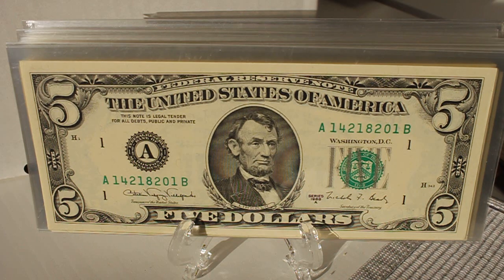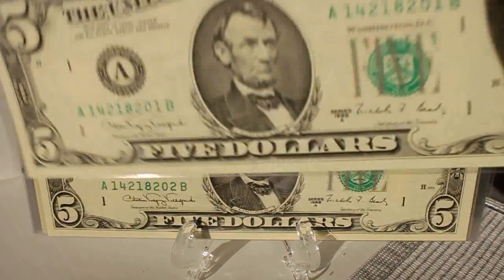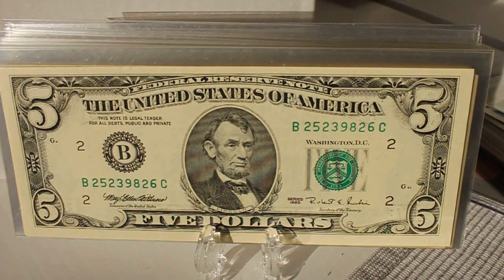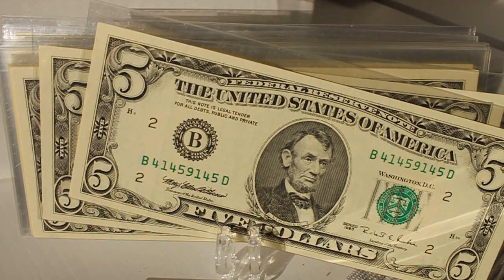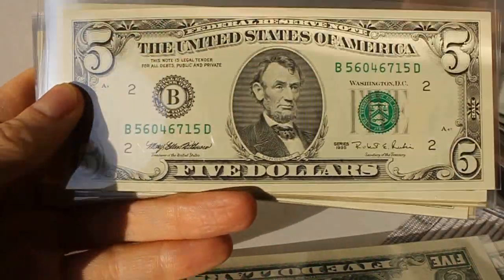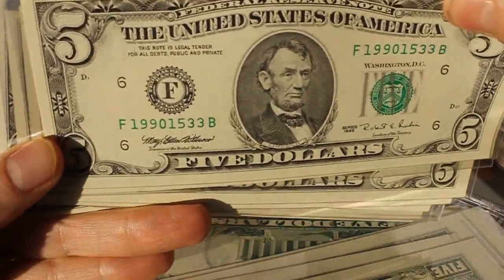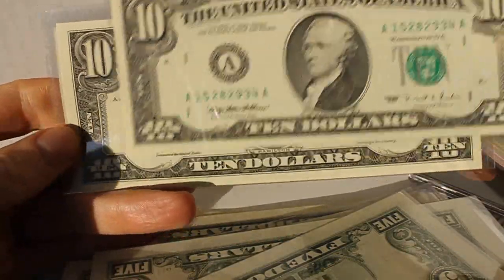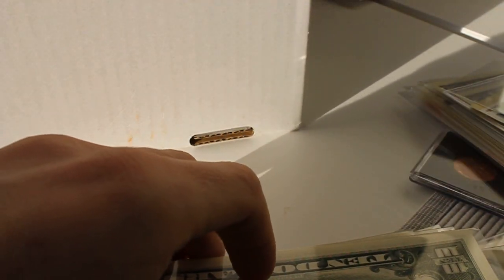Old money and old cash saved from the Shredder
Currency collecting at my money exchange job is the highlight of my work.  I recently came across these old small portrait five dollar and ten dollar bills.  You will rarely see cash in this condition and these $5 and $10 Dollar Bills will increase in value over time.